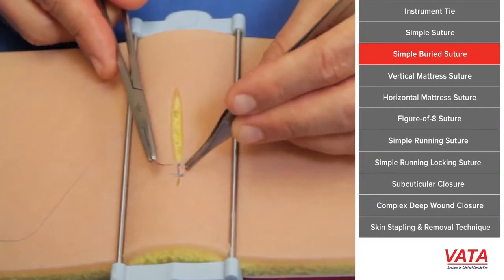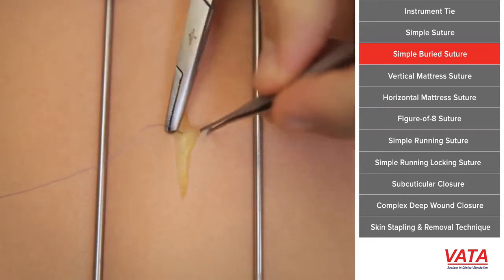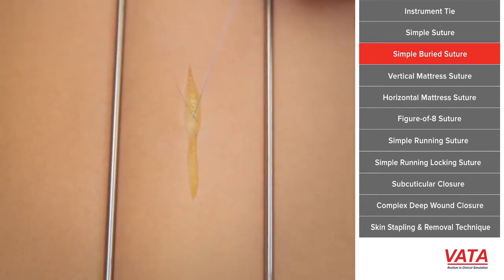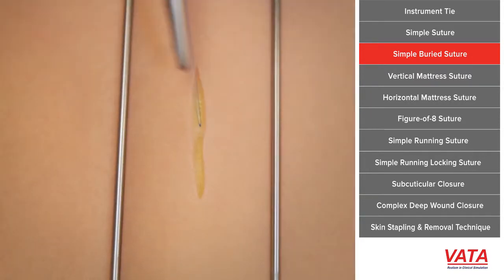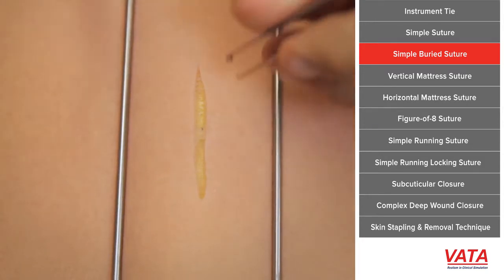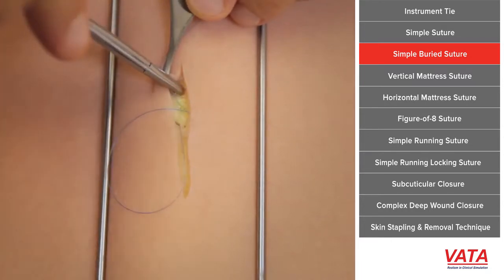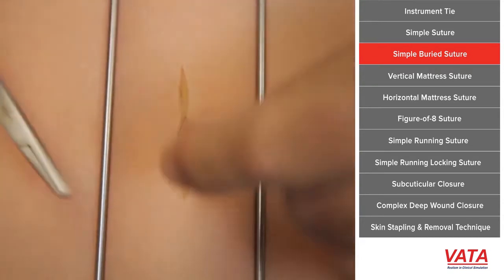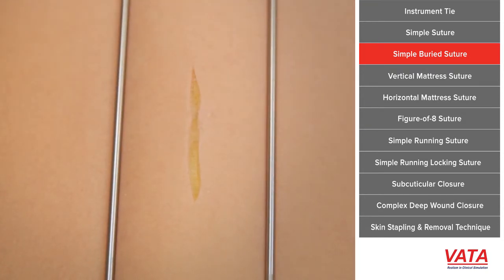Техника наложения простого погруженного шва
Более подробную информацию о вышепоказанных моделях манекенов Вы можете посмотреть на сайте кат. 13457

Тренажер для обучения наложения швов состоит из 5 анатомически правильных слоев ткани:
- эпидермис
- дерма
- подкожный жир
- фасция
- мышца

Каждый отдельный слой является идентифицируемым и имеет анатомически правильный цвет, прочность, твердость и осязаемость. Уникальные используемые материалы позволяют практиковать ушивание поверхностных, подэпидермисовых и сложных глубоких ран и при надлежащем напряжении, шовный материал не будет рваться.

Тренажер также поставляется с фирменным натяжным устройством для использования с тканью, так что пользователь может настроить расстояние между двумя обрезанными краями ткани.

Тренажер для обучения наложения швов поставляется со всем необходимым:иглодержатель, расширитель Эдсона (кусачки), держатель крючка, хирургический скальпель, 12 нейлоновых нитей, степлер для сшивания кожи, пользовательский кейс легкий, компактный, специально разработан для каждого компонента тренажера.

В комплект входит: натяжное устройство, комплект инструментов, 12 нейлоновых нитей, степлер для сшивания кожи, чехол для переноски.